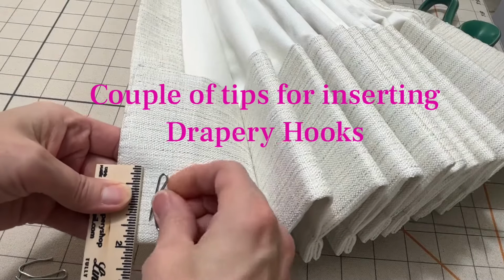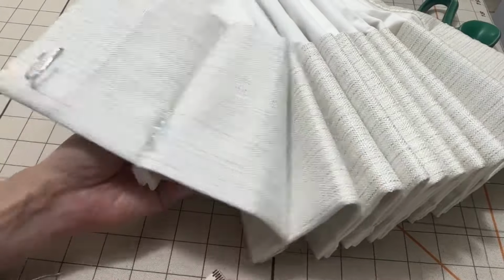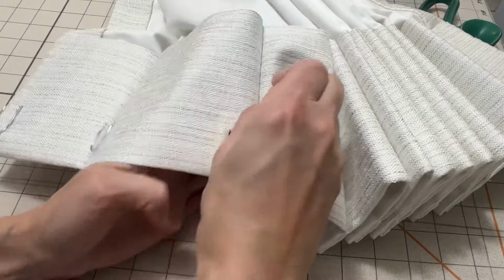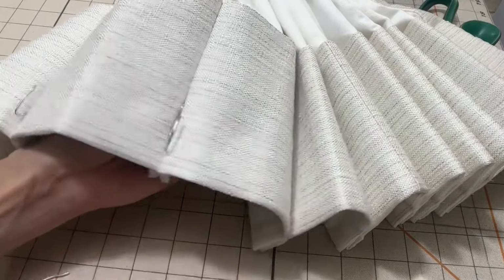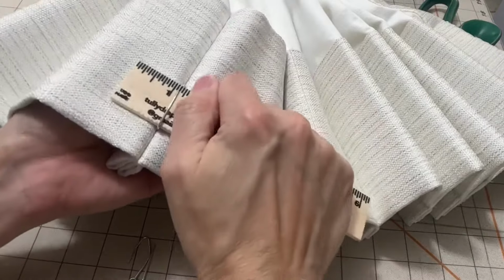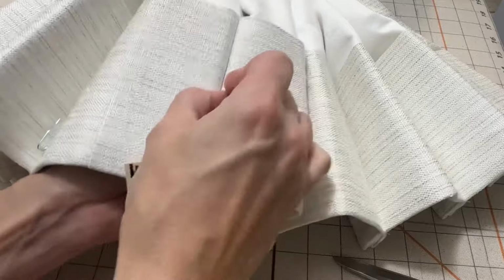Tips for Inserting Drapery Hooks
This is my preferred method of inserting drapery hooks. I like to put the hooks in manually for the most precise placement and it’s easier for me than using the tool that is made for this step. Some people like the tool so it’s just a matter of preference.

Tully Drapery Shop is an award-winning custom drapery workroom/ boutique drapery design shop. We create bespoke window treatments and bedding designed and fabricated specifically for each project. We serve interior designers and decorators, architects, contractors, and hospitality. With 20+ years of experience and meticulous attention to detail we carefully handcraft your designs. If you need design assistance, we provide consultation services from measuring to sketching to material sourcing and presentation. We offer on site design consultation with your client to determine functional needs and personal décor style preferences in order to create the perfect blueprint for your client’s challenging windows.